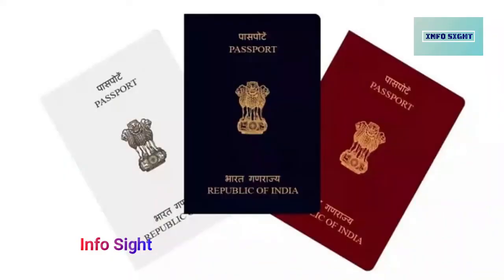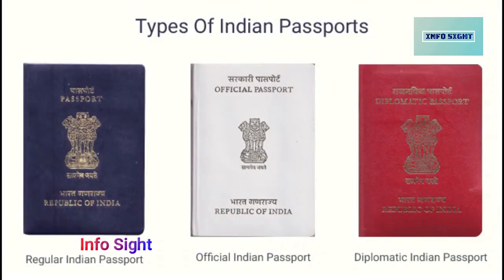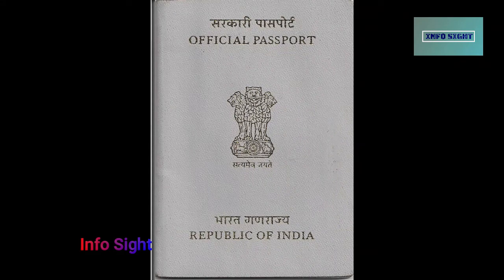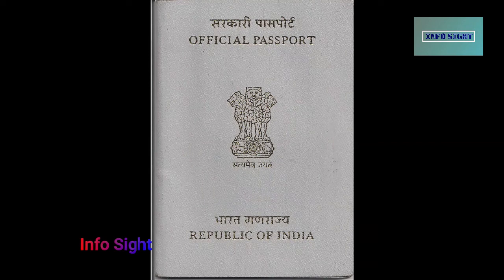Types of Indian Passport || Info Sight || இந்திய பாஸ்போர்ட் வகைகள்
Types of Indian Passport
இந்திய பாஸ்போர்ட் வகைகள்